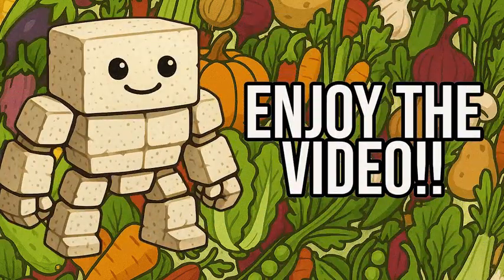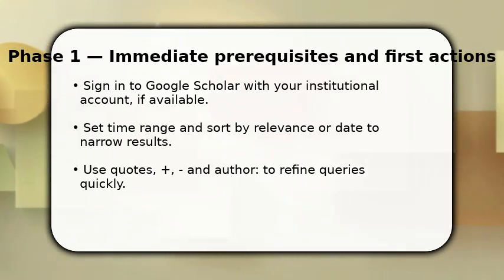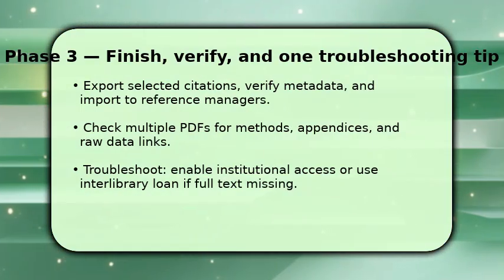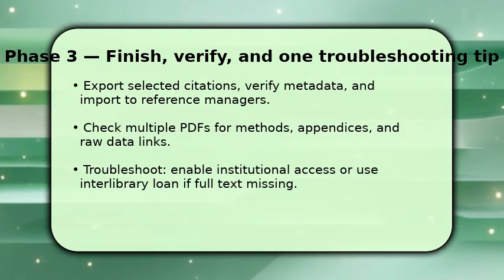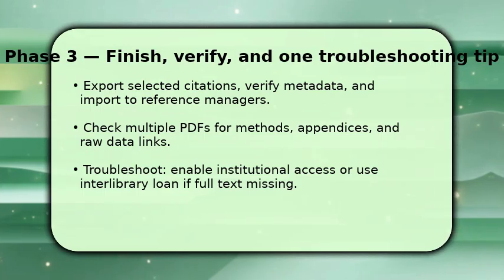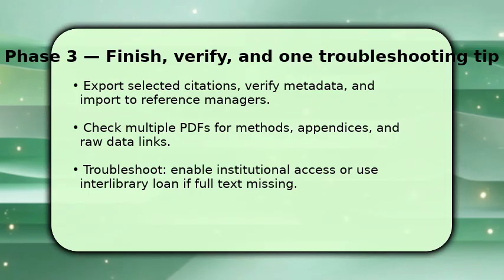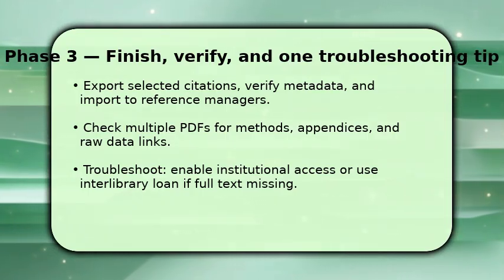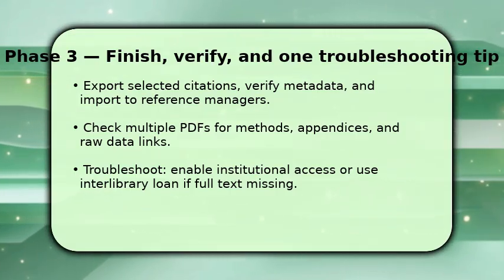How to Use Google Scholar for Project - Easy Guide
How to Use Google Scholar for Project - Easy Guide | 🔒 Surfshark VPN Deal — Stay private and secure. $1.99/mo + 3 Months Free ▸

Discover the essential techniques for utilizing Google Scholar in your academic projects. This video serves as a comprehensive guide, detailing how to efficiently search scholarly articles and integrate credible sources into your work.

Google Scholar, academic research, scholarly articles, credible sources, integrating information, project guidance, research skills, citation tools, Academic integrity, knowledge discovery, study tips